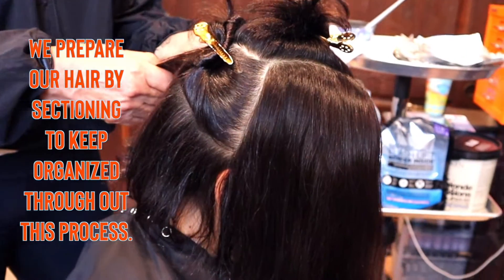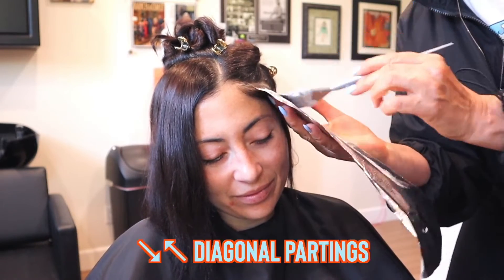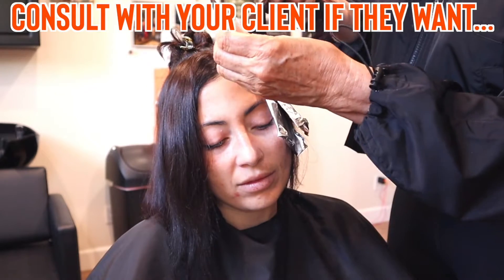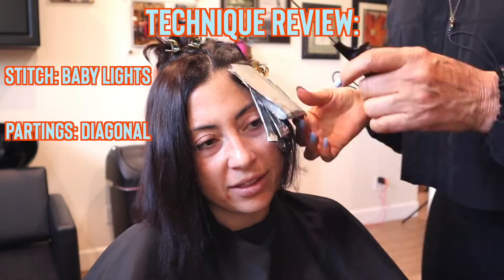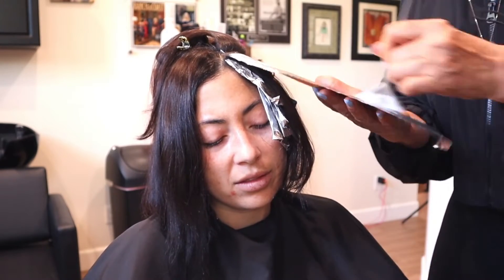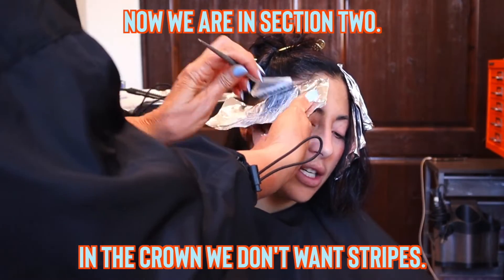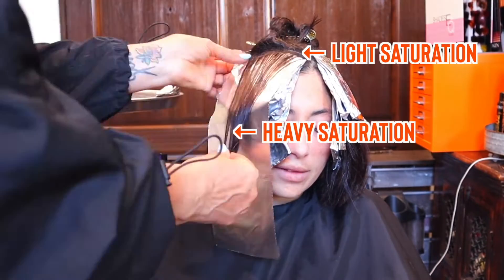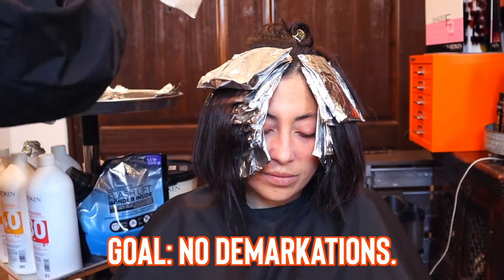BEAUTIFUL CARAMEL HAIR COLOR TUTORIAL - Episode ONE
This is the full tutorial to creating Caramel hair color

In this hair coloring video, you'll learn how to take very dark hair and create a gorgeous caramel color.  Deena will help you master your craft,  and give you methodical and predictable results every time.  Leaving your clients consistently satisfied and confidently coming back, to you, for more!

If you would like to see more photos more posts of the final results can me found on my Instagram page

Deena Von Yokes